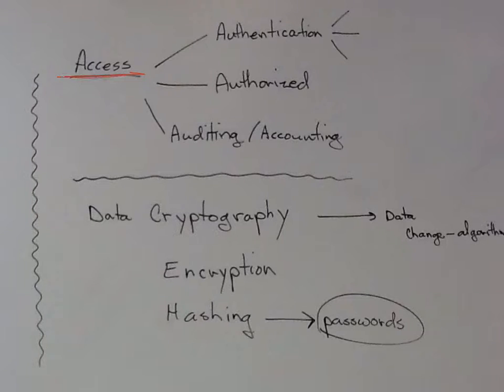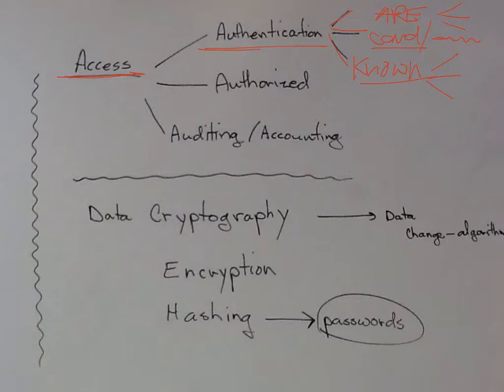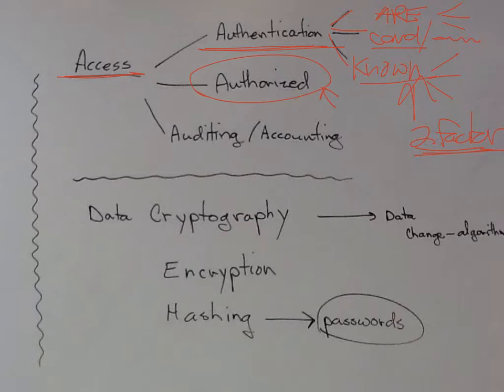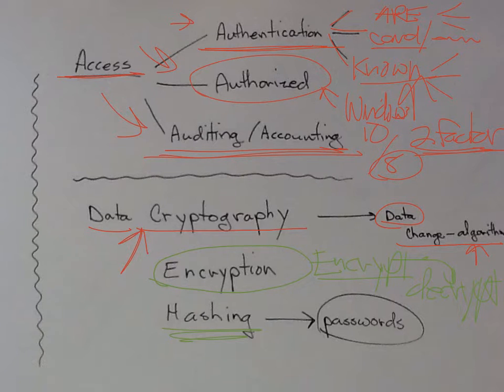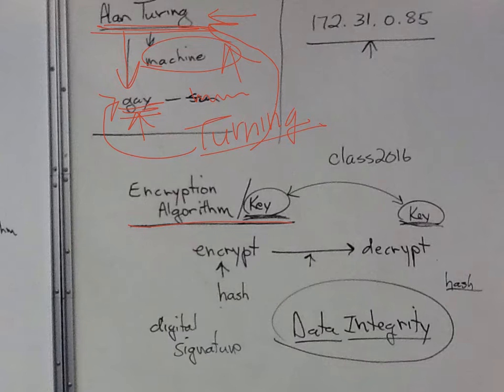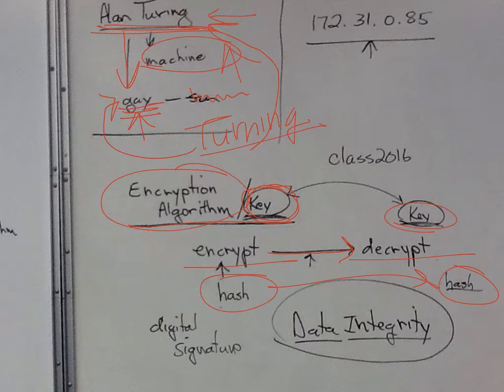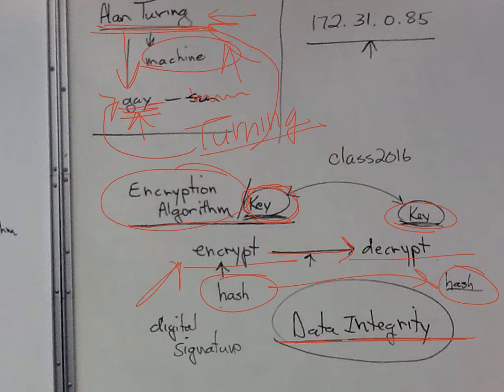NIACC-Dirksen BCA-101 WB-F16 D31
Cryptography